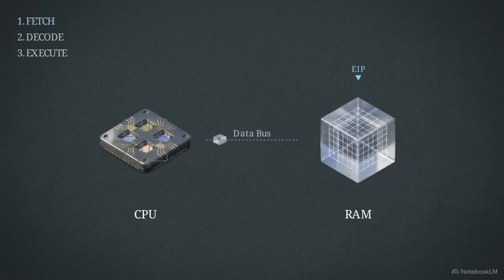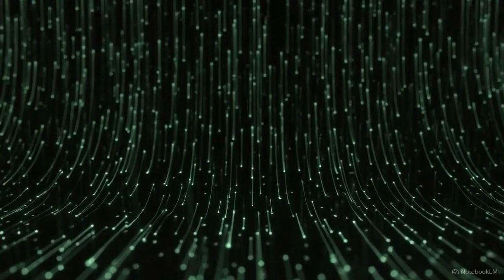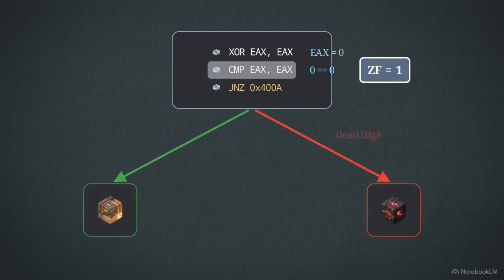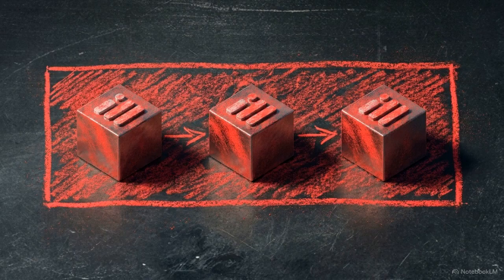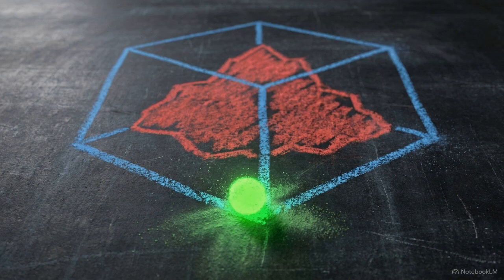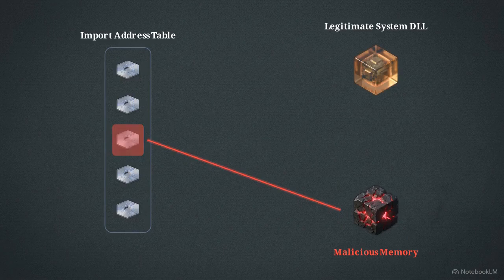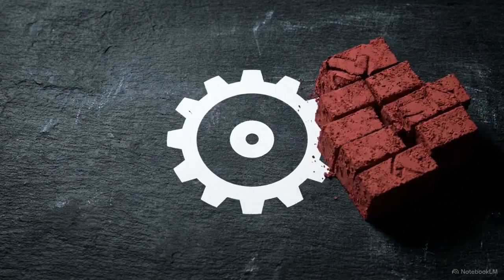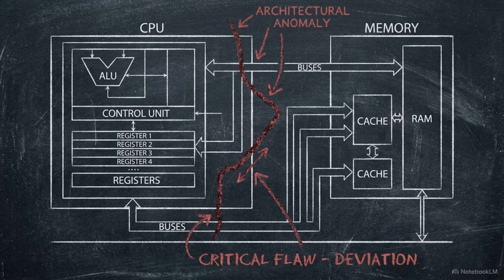Reversing Malicious Code: Process Hollowing & API Hooking | Masterclass Ep. 4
Episode 4 takes a deep, cinematic dive into the advanced architecture of an infection. We move beyond basic analysis to understand how malware subverts Windows at the atomic level. From x64 calling conventions to stealthy injection techniques, this video explains how malware hides in plain sight using digital "body snatching" techniques and Living-off-the-Land (LotL) attacks.